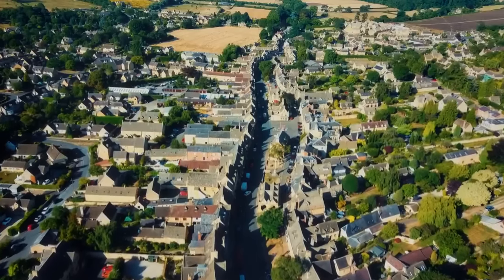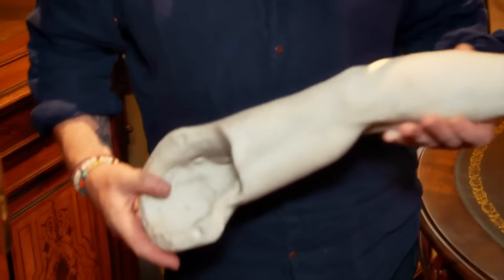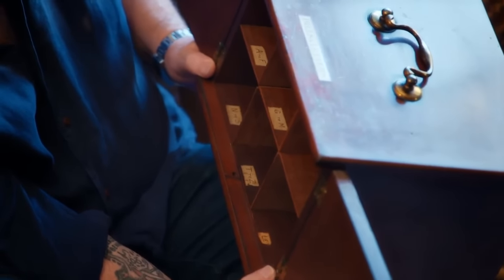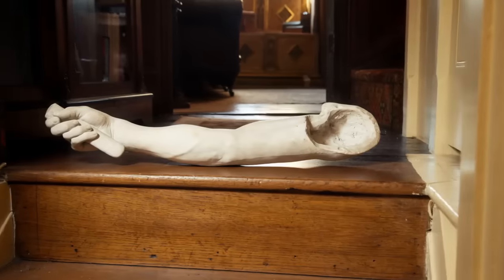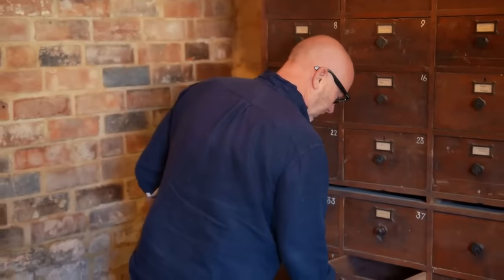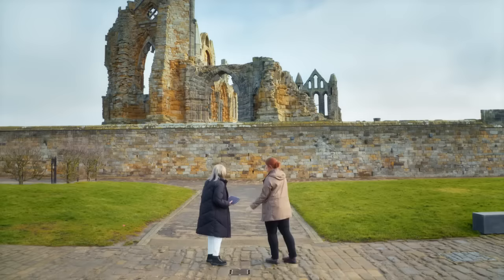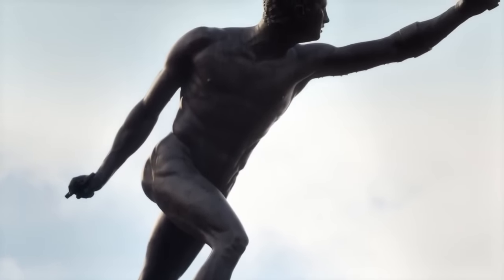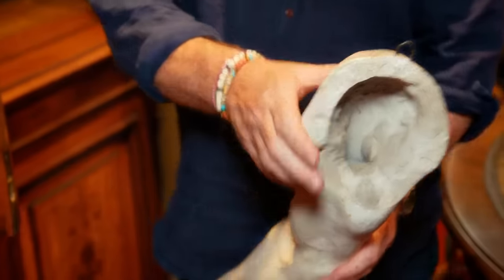Early 20th Century Bank of Drawers - Salvage Hunters 1709